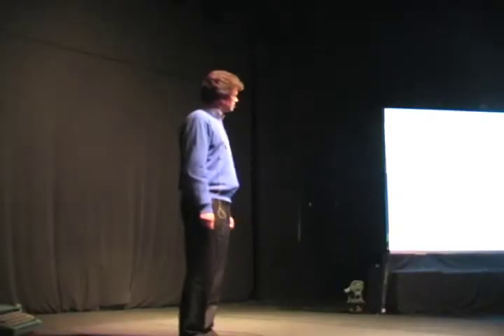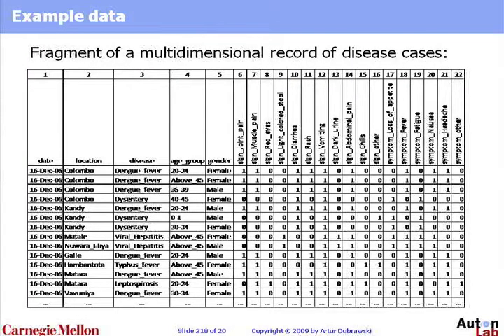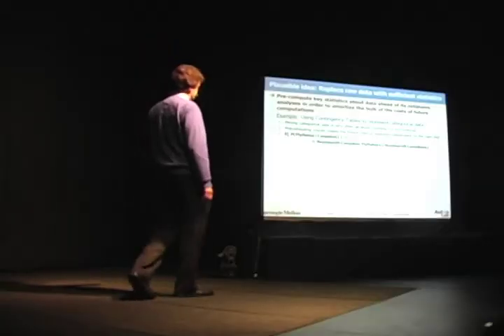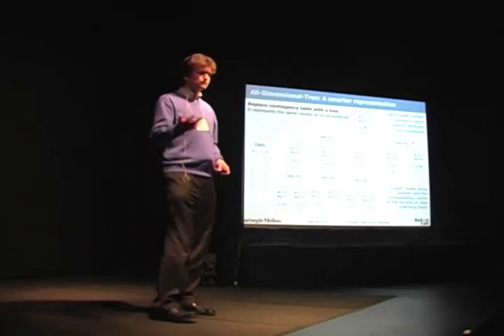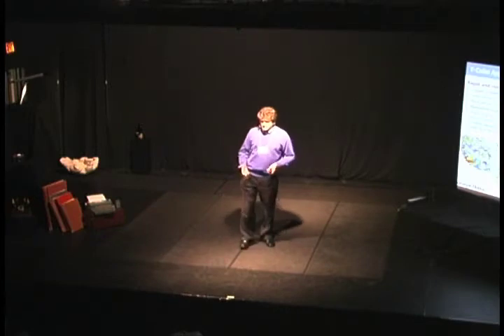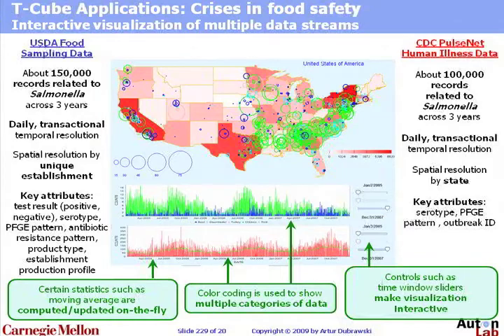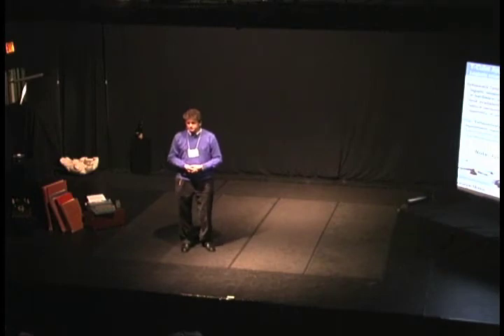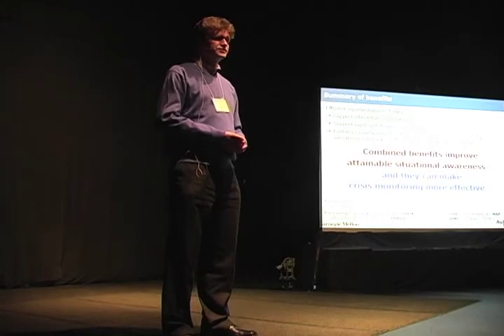ICCM 2009 - Analysis of Multi-Dimension Data at Interactive Speeds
Artur Dubrawski from Carnegie Mellon University gives an Ignite Talk at the first International Conference on Crisis Mapping (ICCM 2009). More information at: